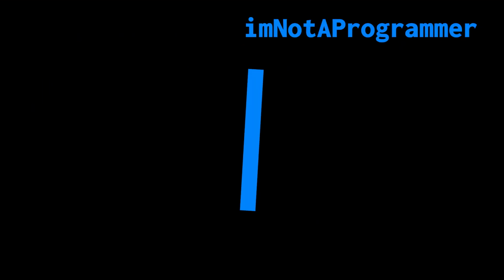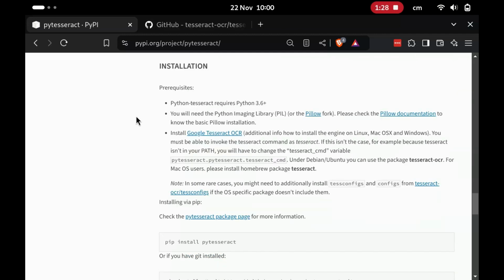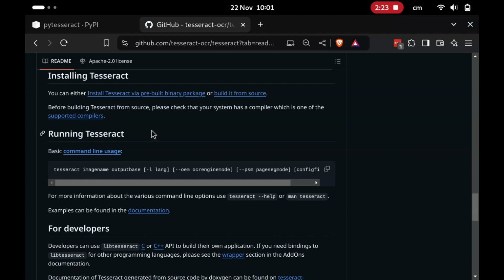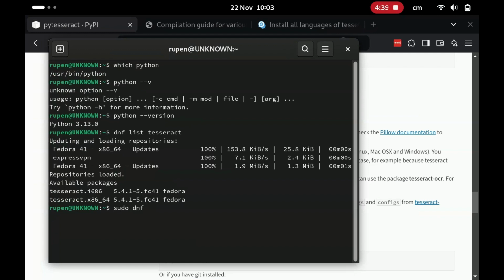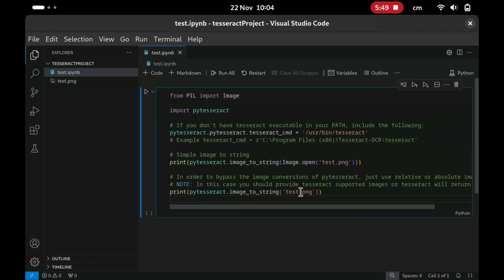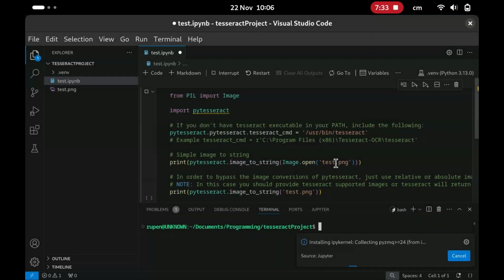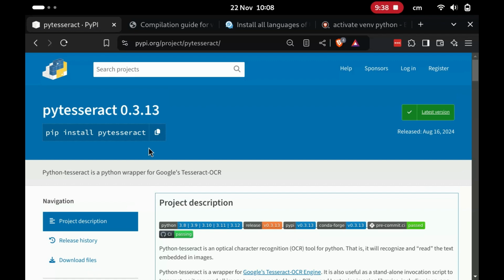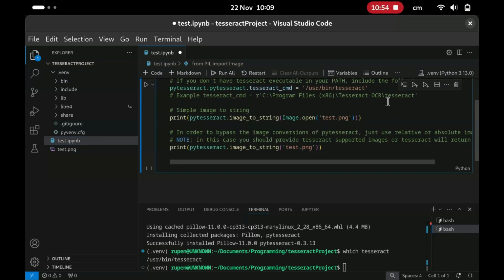Intro to Tesseract and Pytesseract on my Linux (Fedora) machine 👨‍💻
A short, introductory video showing the installation and setup of Tesseract and Pytesseract on my Linux (Fedora) machine.